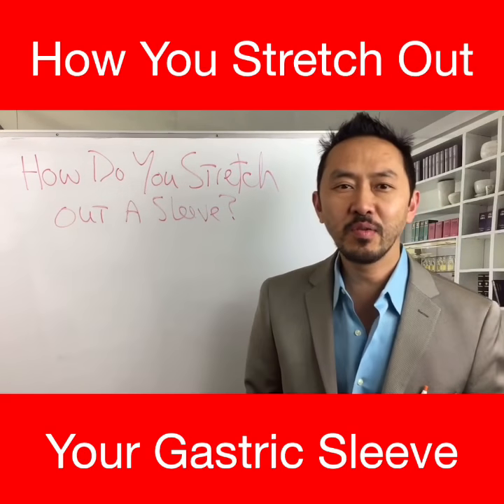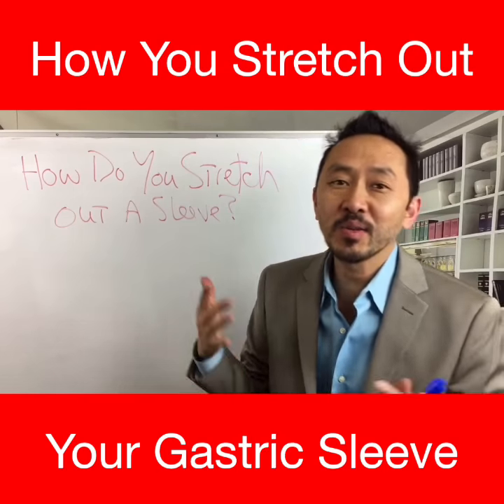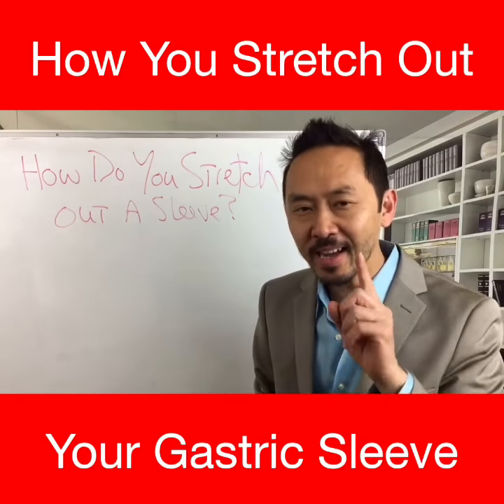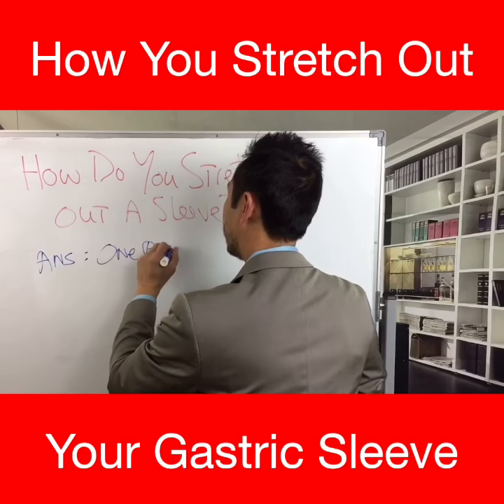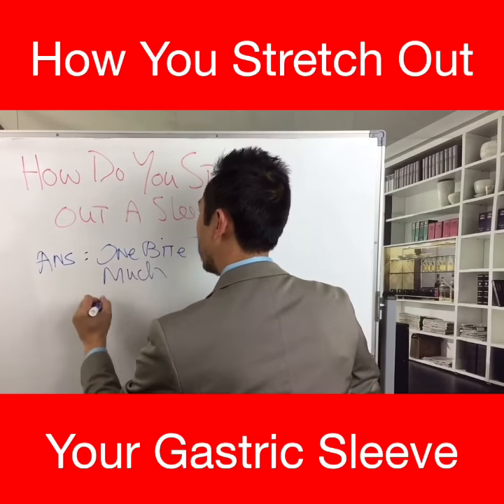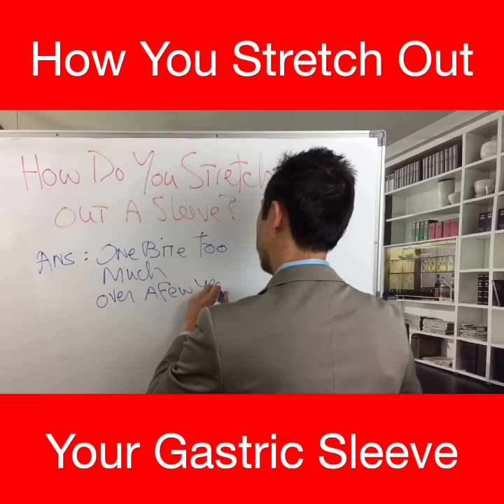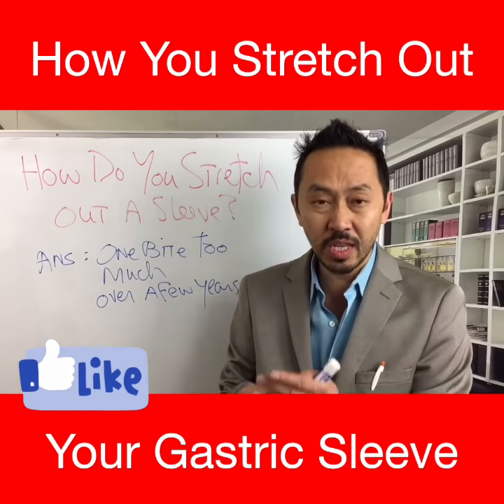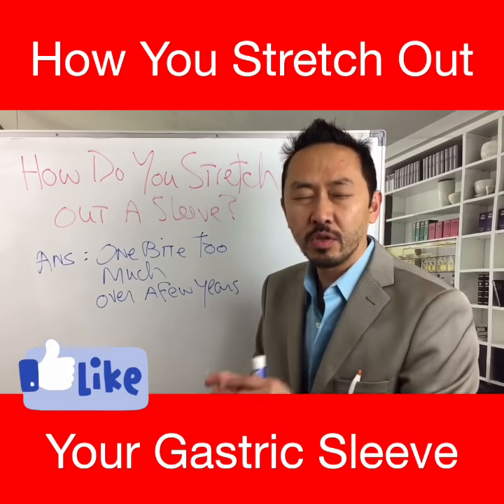Daily Dr. V: How You Stretch Out Your Sleeve